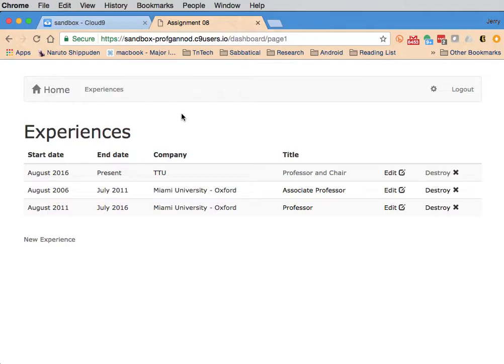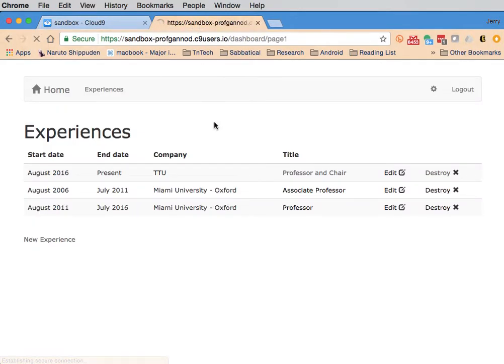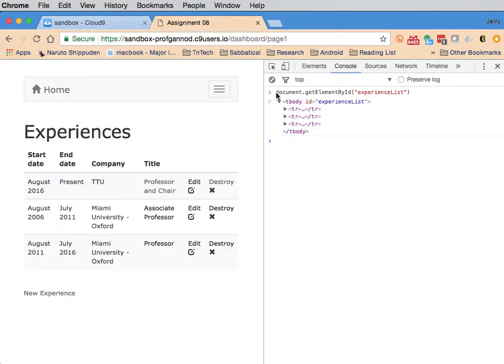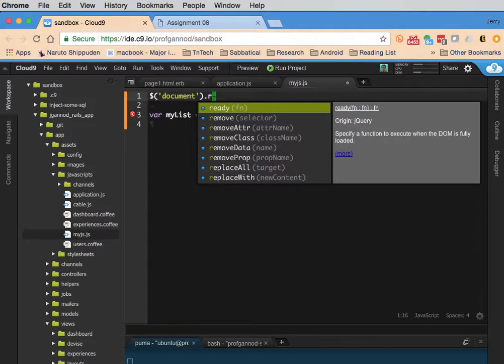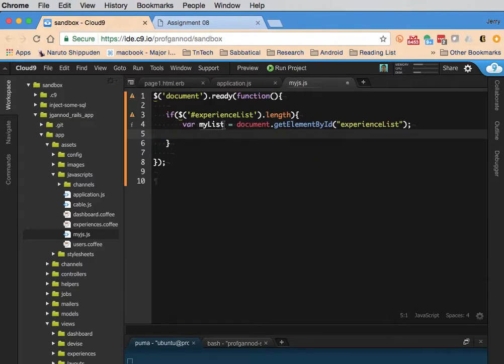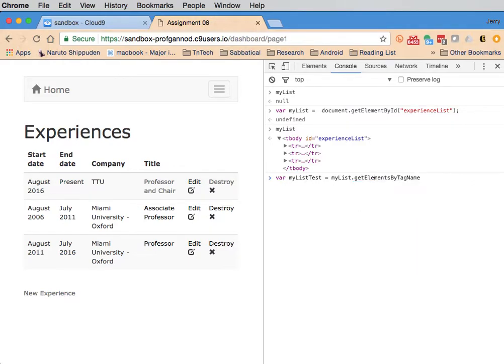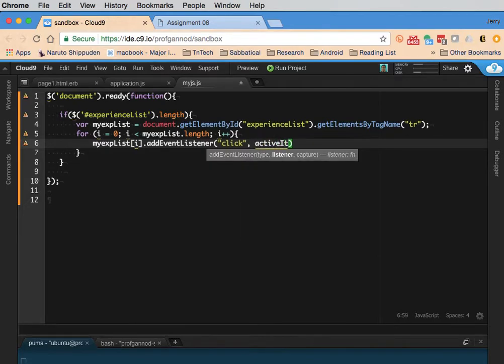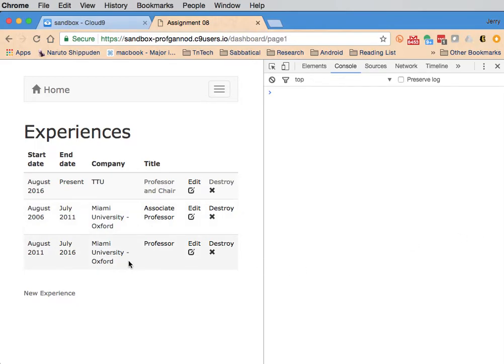rails javascript jquery